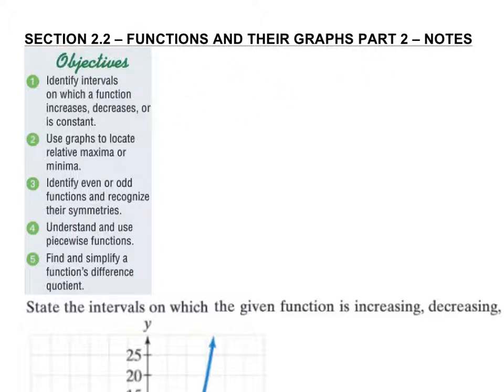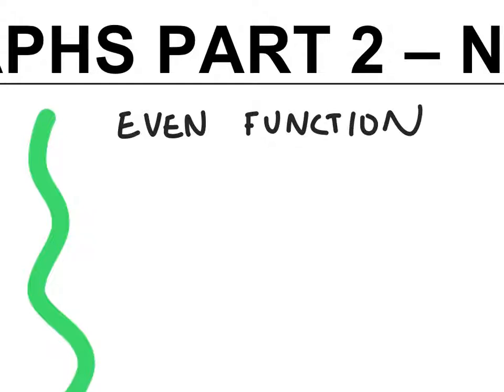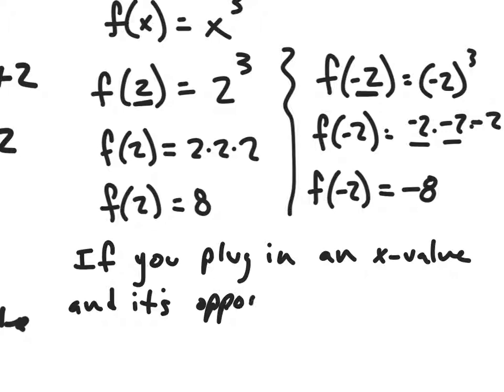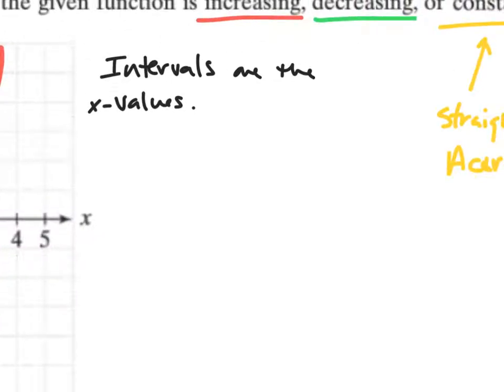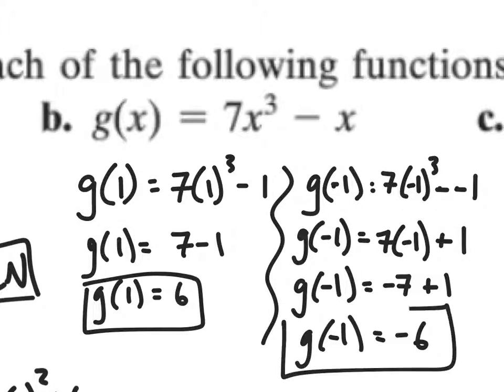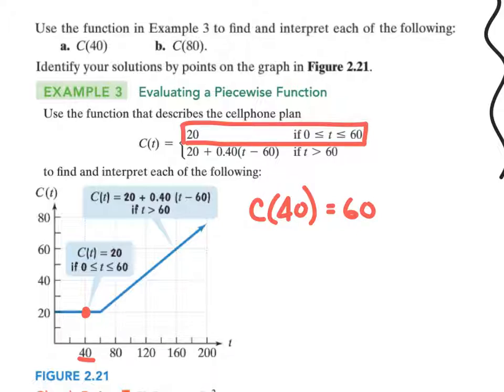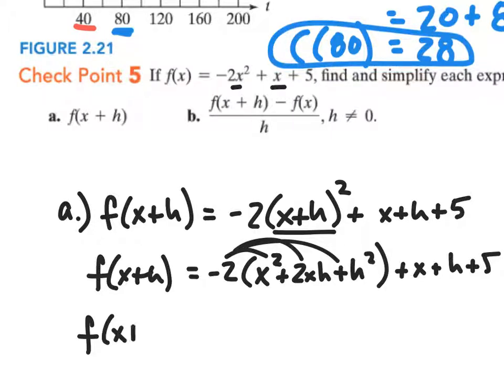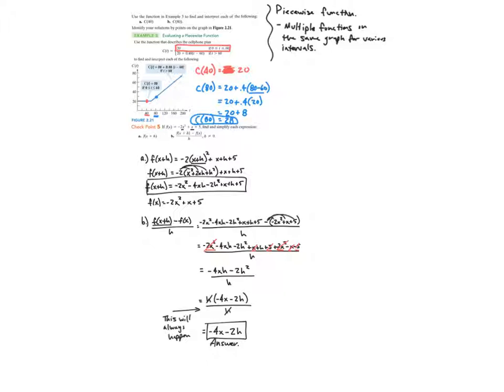CMC - MATH 121 - SECTION 2.2 - NOTES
This is a CMC Math 121 video for Section 2.2.